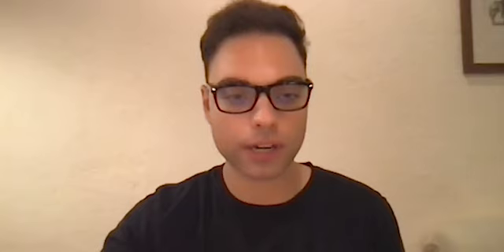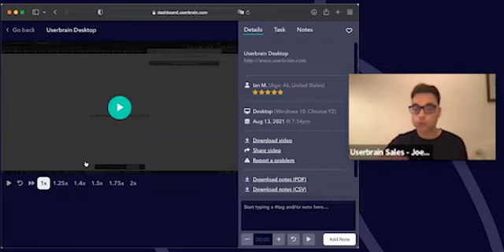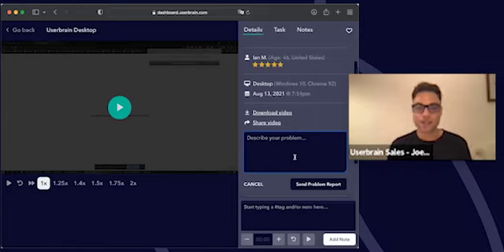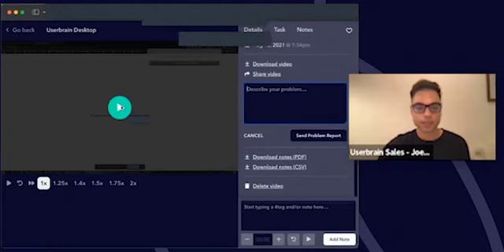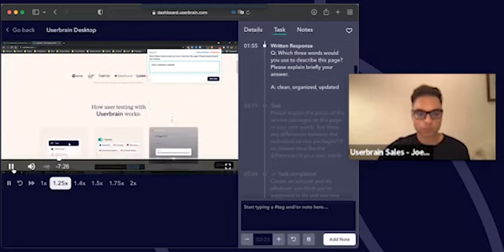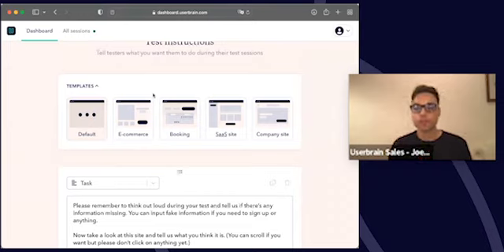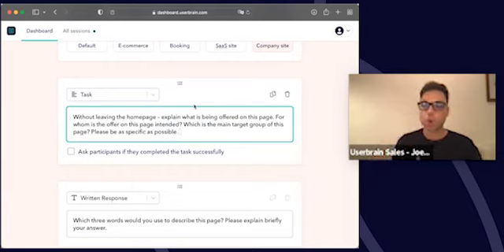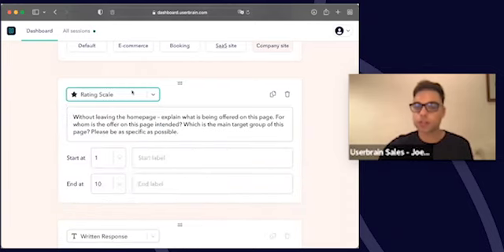How to set up a remote user test – Userbrain Product Tour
See a live example of how the user testing process works on Userbrain and get to know our tester pool and the demographics you can choose from.

We'll walk you through every step of setting up an effective user test and screener and answer all of your questions at the end of this session.

(01:57) What is user testing?
(03:16) Userbrain's video player
     (05:15) Snippet of a user test
     (06:50) Advantages of user tests over surveys
(08:58) How to create a test
     (11:17) Different task types
     (13:42) Get testers
(18:20) Pricing
(24:00) Q&A